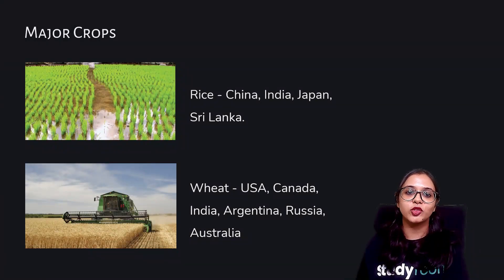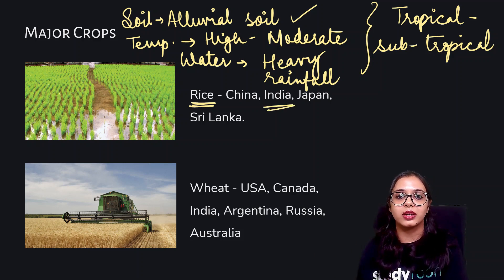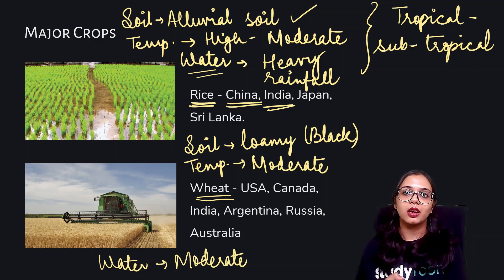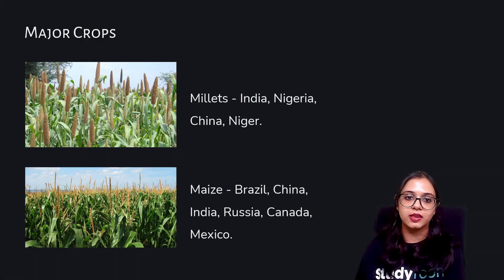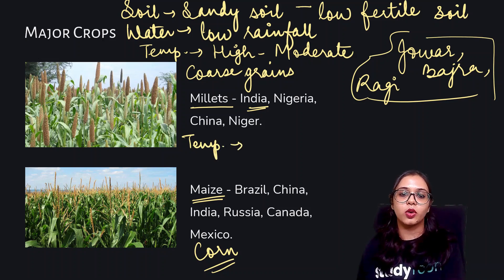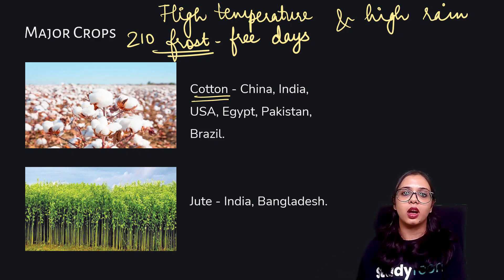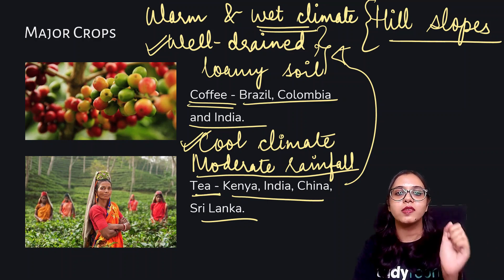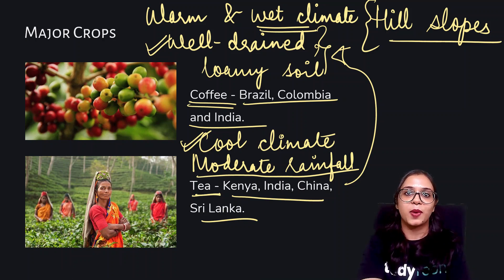Class 8 | Social Science | Geography | Chapter 4 | Agriculture - Part 2